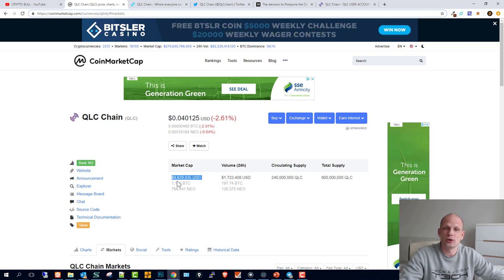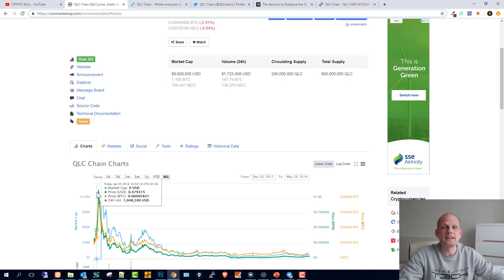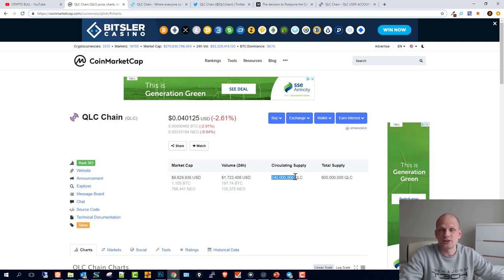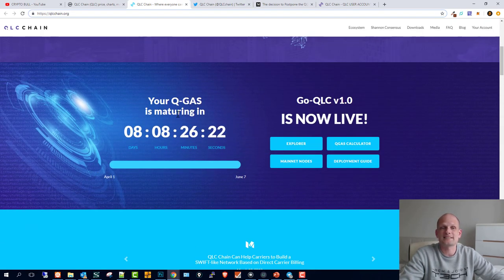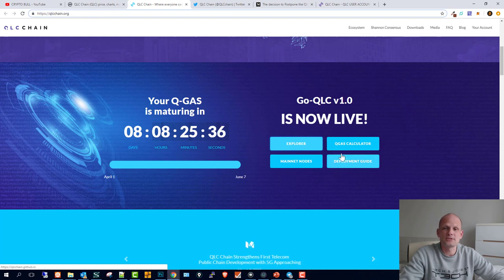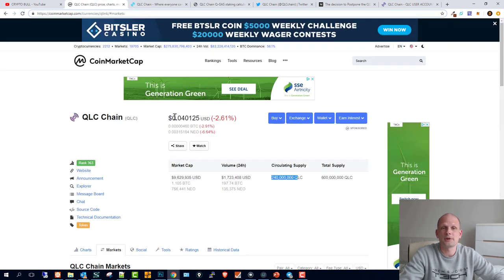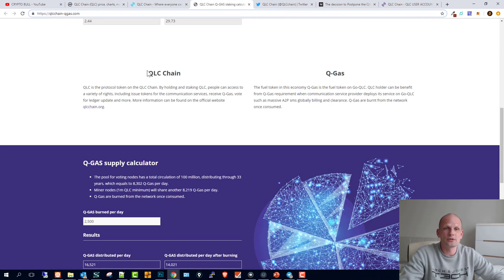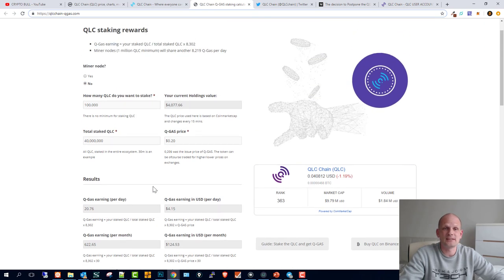QLC CHAIN STAKING | CRYPTO TO BUY IN 2019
==  EARN CRYPTO ==
=== Earn XLM coins - No Investment ===

=== Fastest Browser That Allows You To Earn Money While Browsing Internet ===